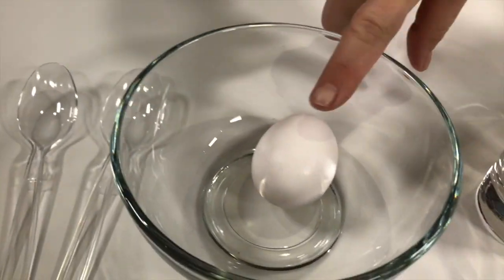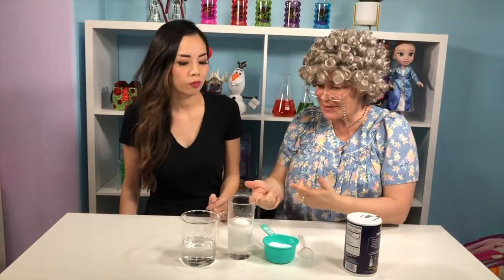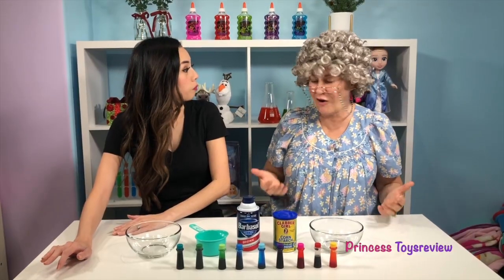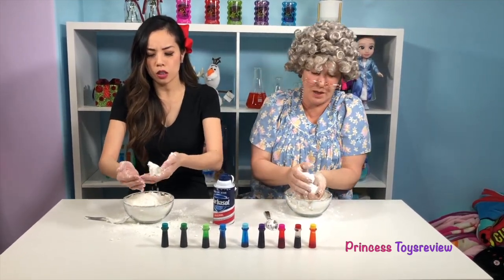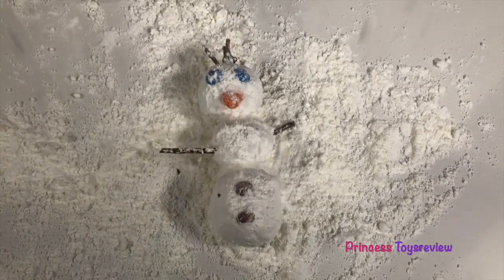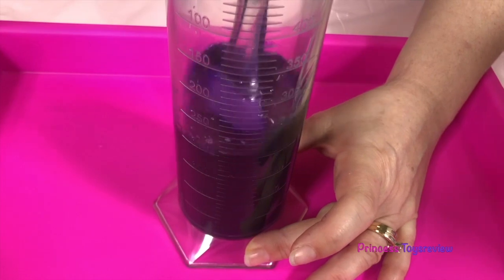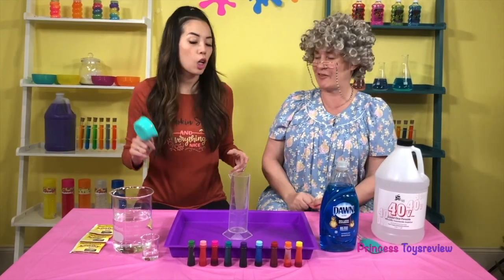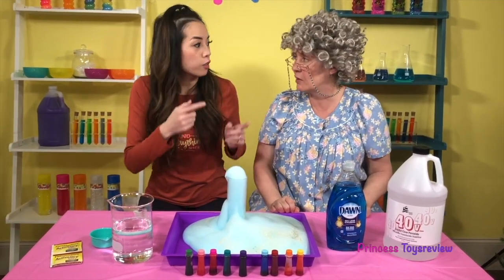Disney Frozen 2 Snow Fluff! Easy DIY Egg Floating in Saltwater Density Science Experiment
Disney Frozen 2 Snow Fluff! Easy DIY Egg Floating in Saltwater Density Science Experiment! Princess Pham and Princess Granny do fun experiments at home to learn how to make snow fluff and how to make an egg float! All they need are a few household objects and build a snowman like Olaf! They also add salt into water until the density is greater than the egg to make it float! This is a fun video for those who love snow fluff and learning about density!